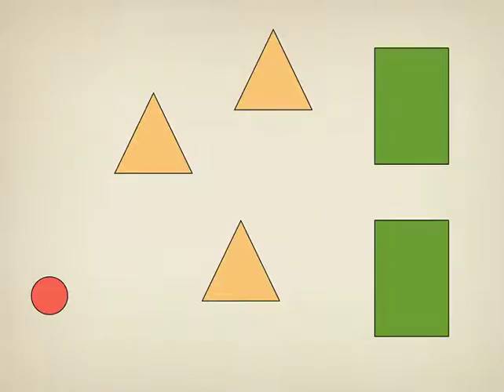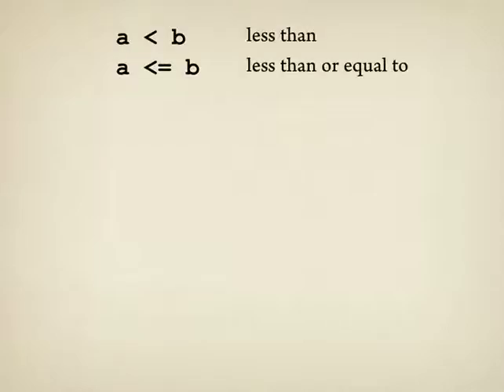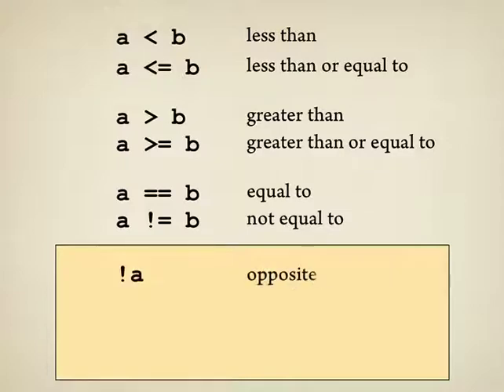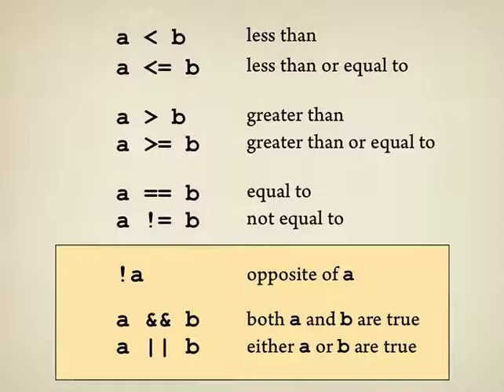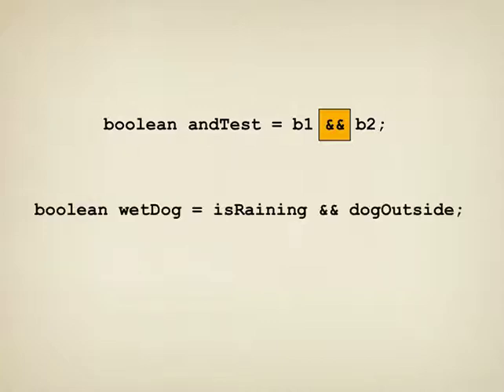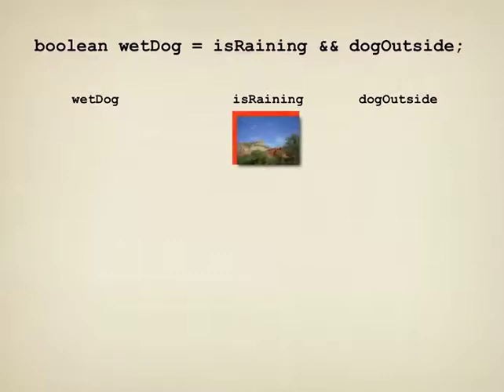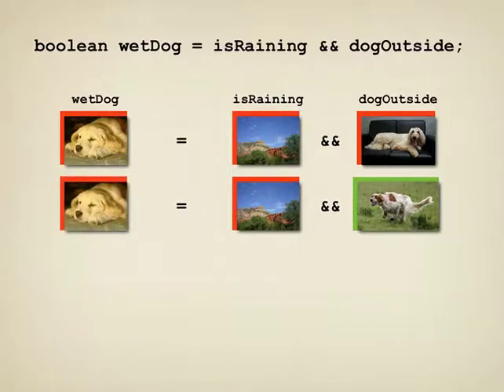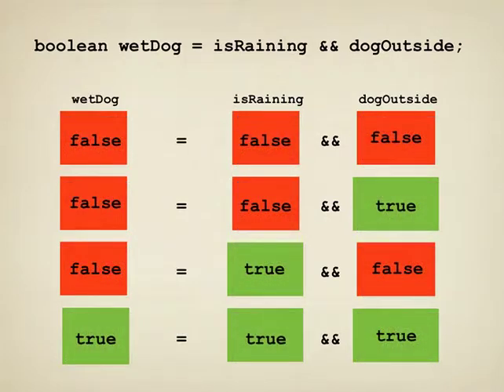W3 G4 V4a Logical Tests Part 1 7m41s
Part 1 of a 2-part set on how to compare the values of different variables.